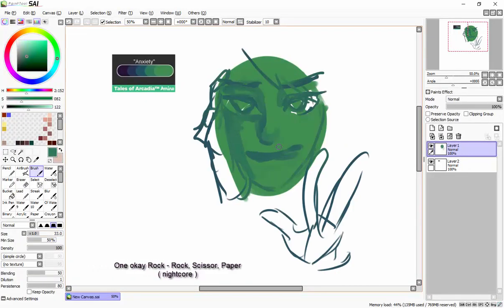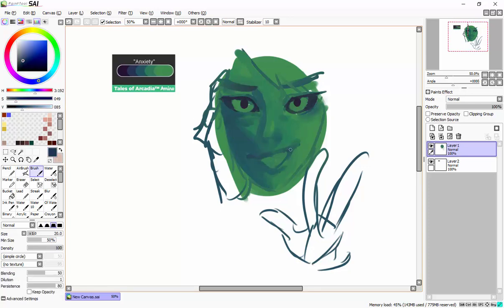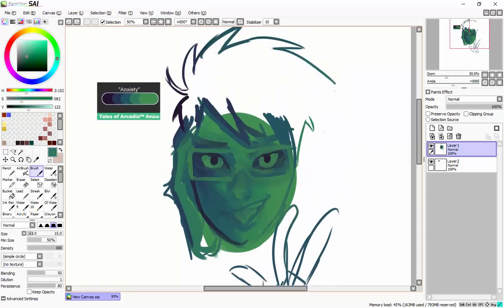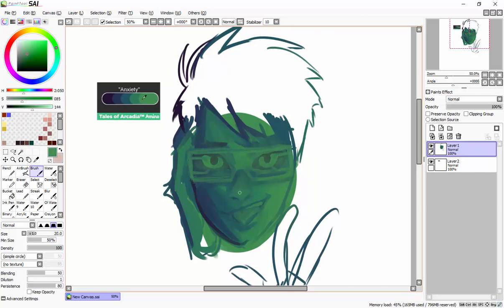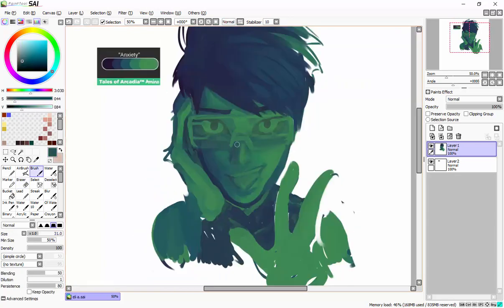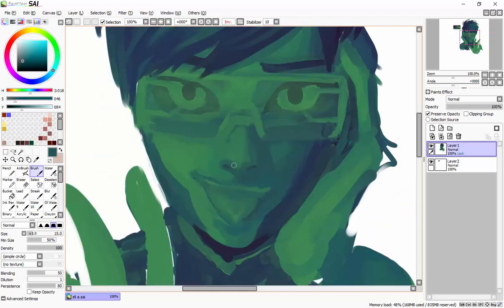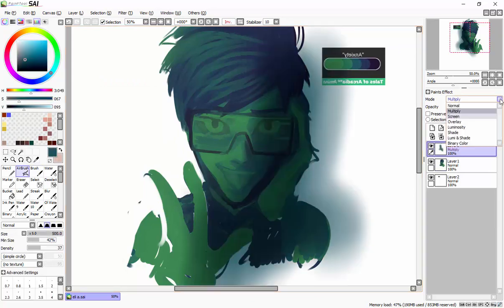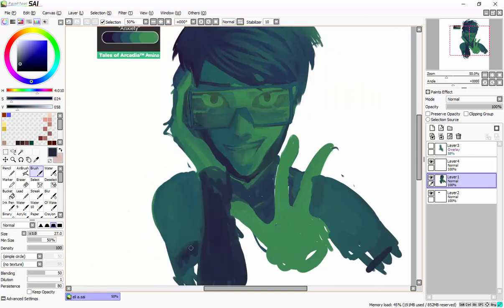Eli Pepperjack but Akiridion - SpeedPaint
Song: ONE OKAY ROCK - Rock, Paper, Scissor
Drawing Program: PaintToolSAI

Basically the same user cause of laziness Lol.